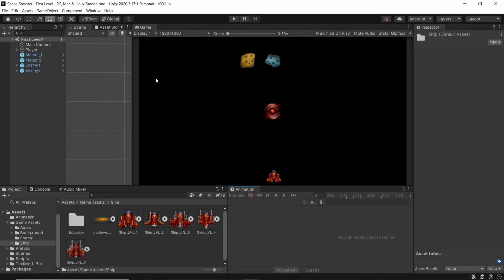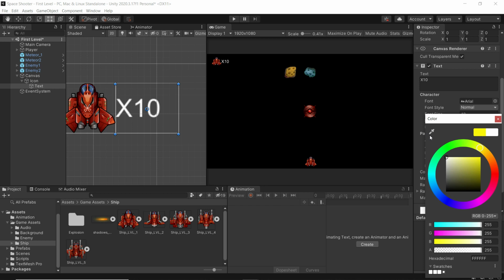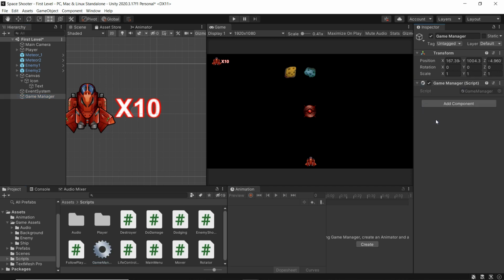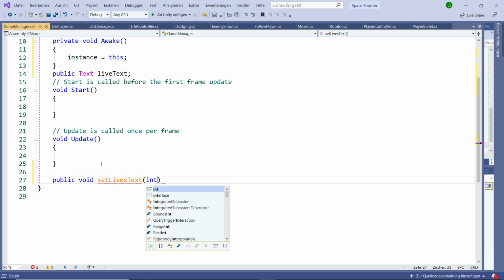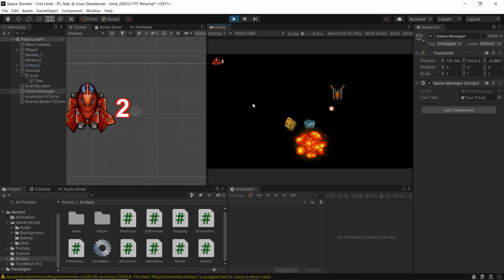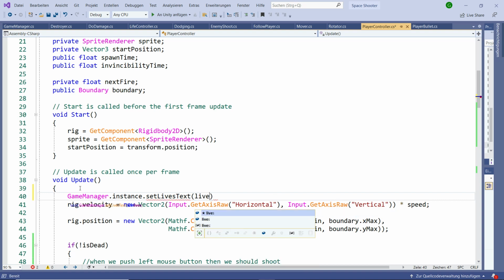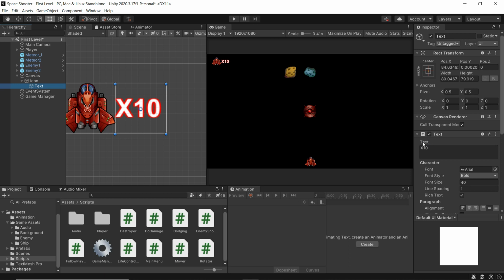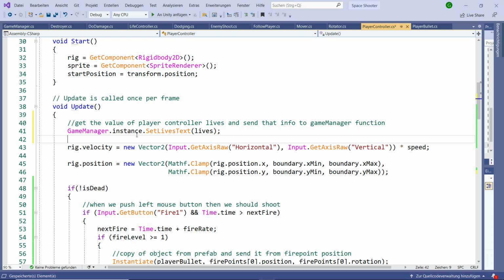How to make Space shooter Game with Unity Tutorial# 19 Player Lives UI